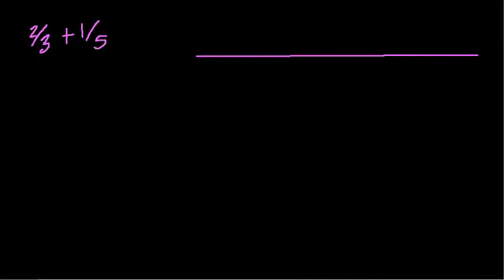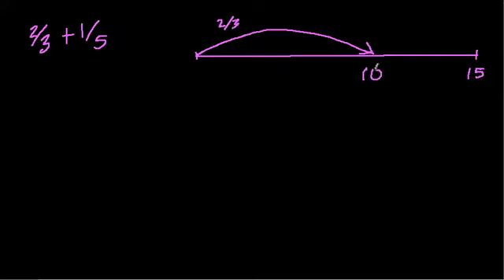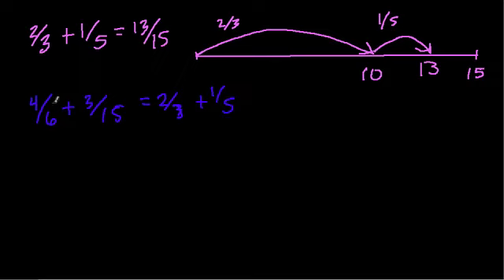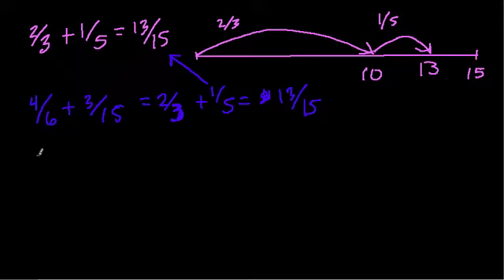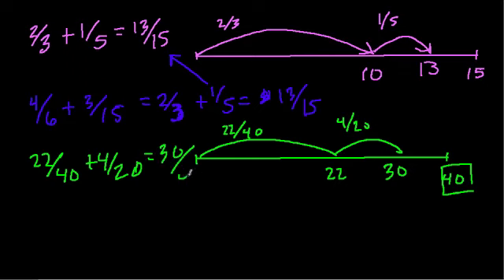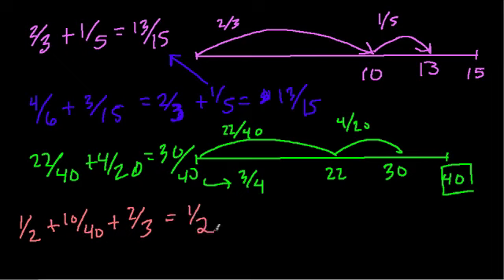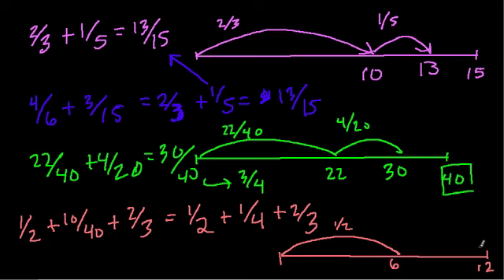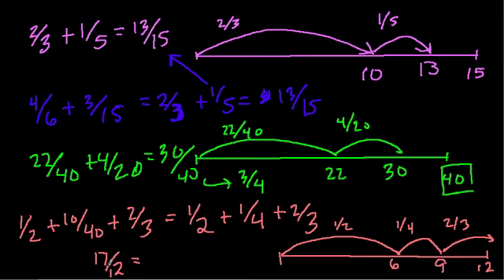Using a Double Number Line String 4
understanding the double number line model